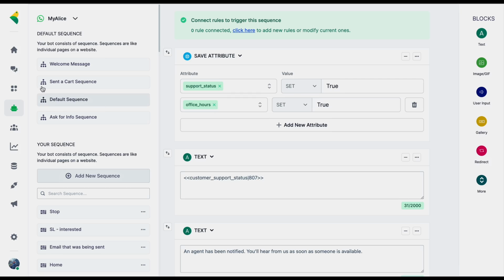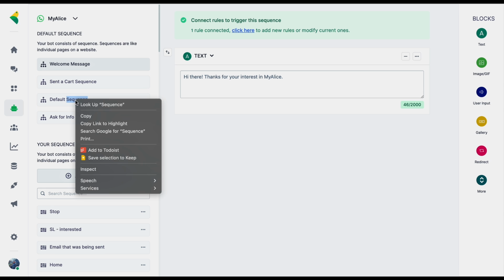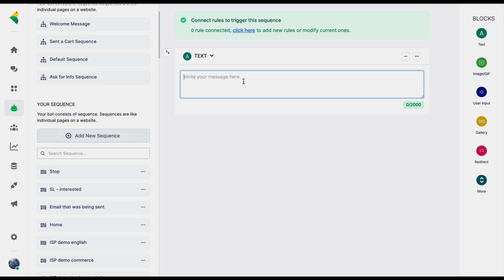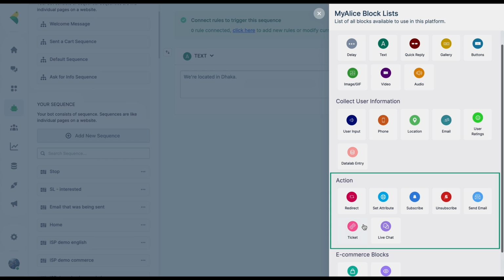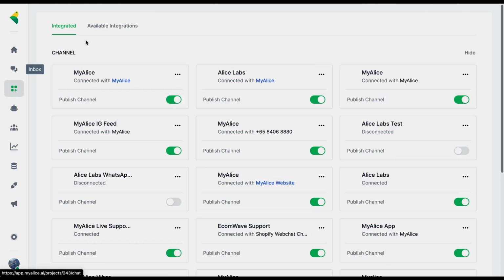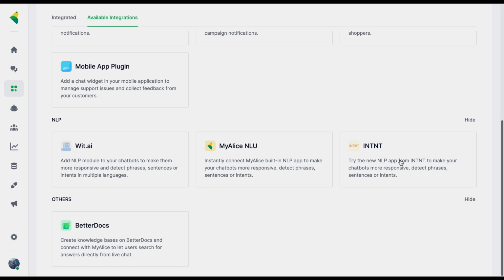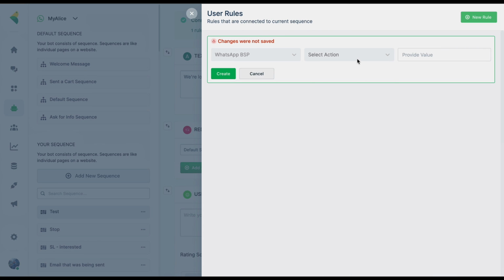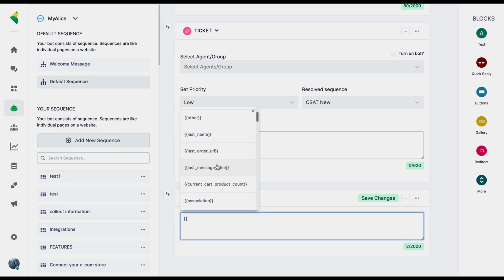How to Design a Chatbot Automation on WhatsApp through MyAlice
In this video we will cover:

0:00 Intro
1:58 Creating WhatsApp Automation
2:50 Sequence creation
3:10 Default sequence
3:50 Using different blocks to create the automation journey
5:16 Using quick replies and buttons
5:50 Collecting customer infos through automation
6:20 Using attributes
6:40 CSAT automation
7:30 NLP integration
12:10 Using eCommerce attributes
13:30 Advanced WhatsApp automation for eCommerce

MyAlice is a workspace for all your WhatsApp support, sales and marketing.